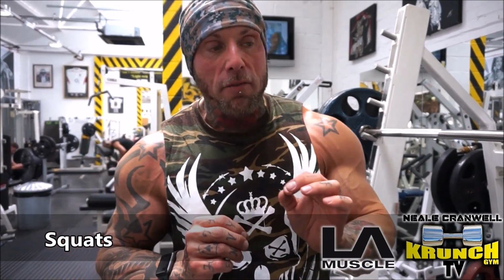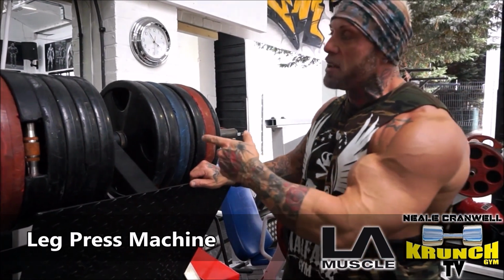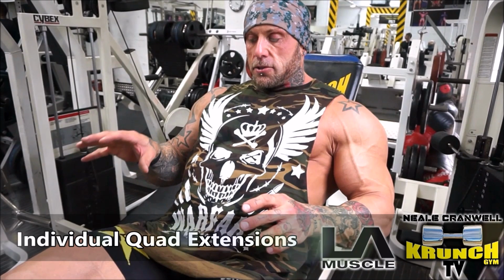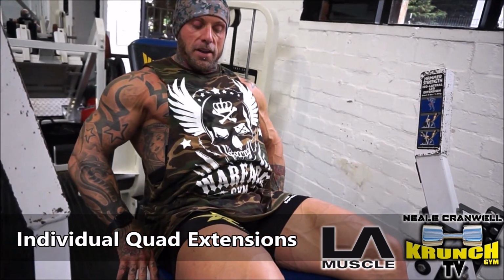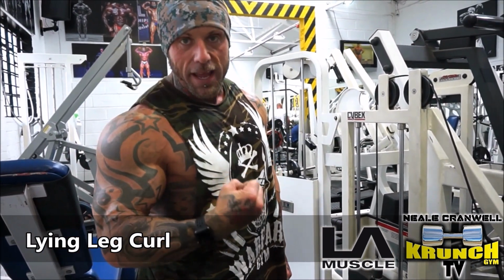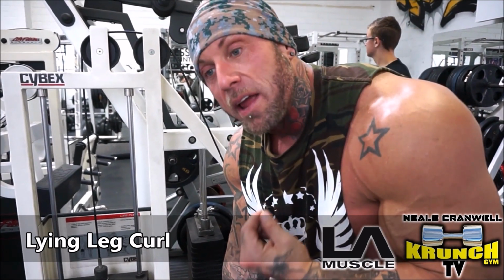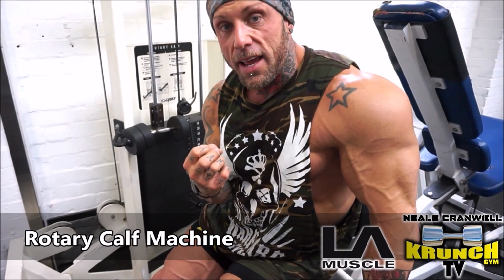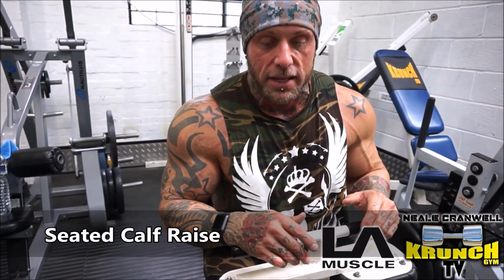121 Training with Neale Cranwell - Get bigger Legs - Leg Day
In this video, I train Legs at my gym. Training Legs for me is probably the most important part of the week hence I spend a lot of time on leg day. It is hard training but it will bring results if you follow this programme /routine.